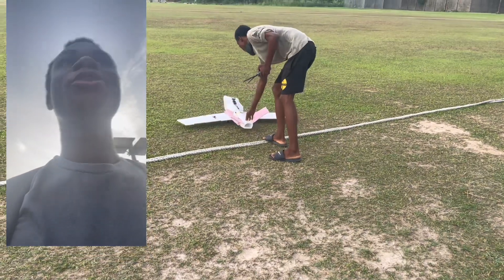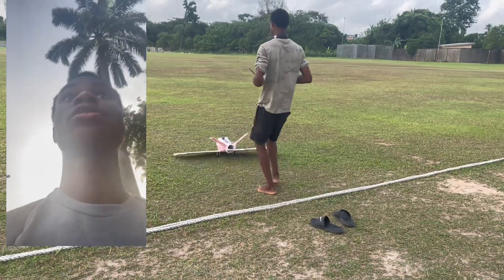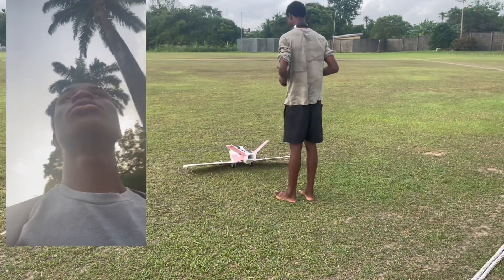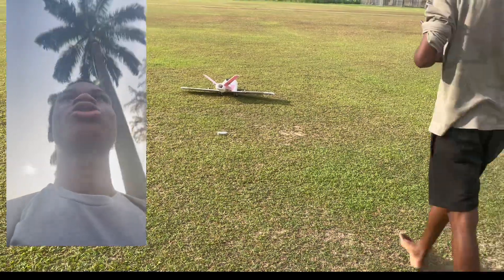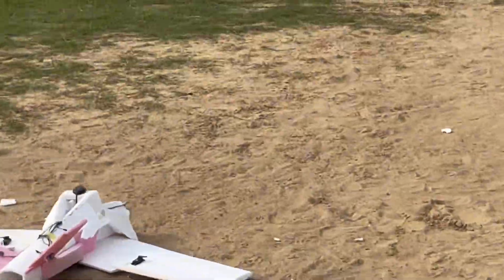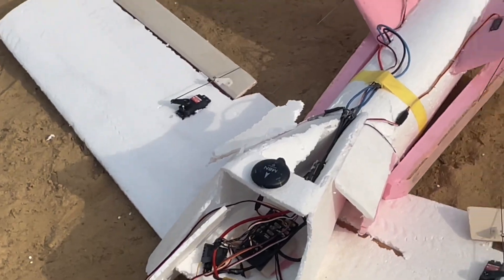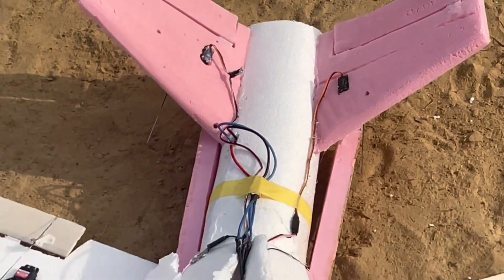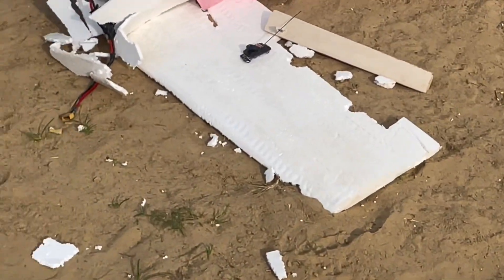My home made EDF jet